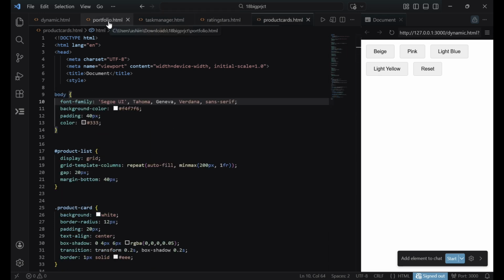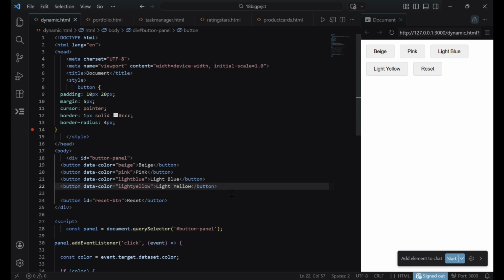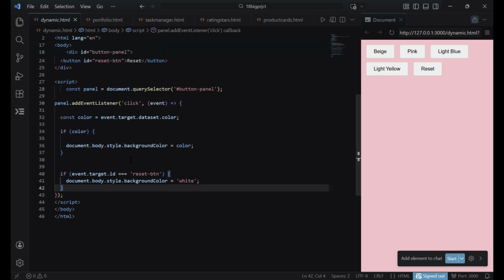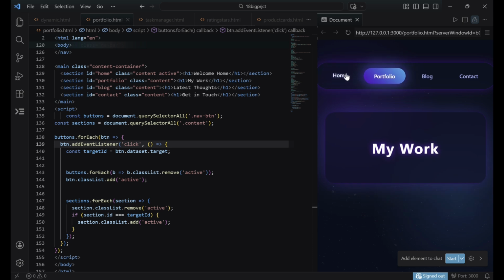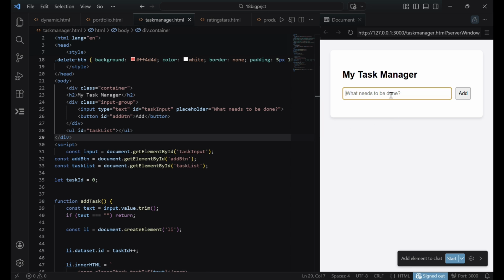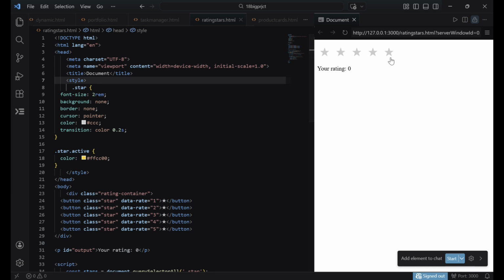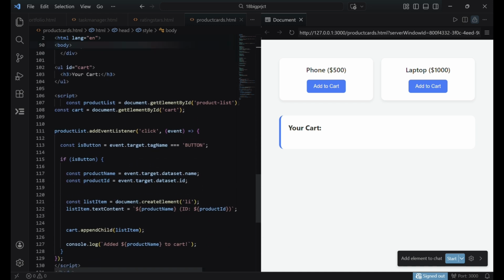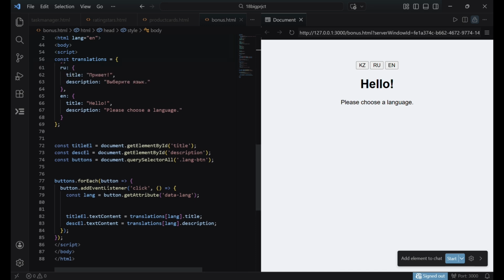DOM 2 explanation